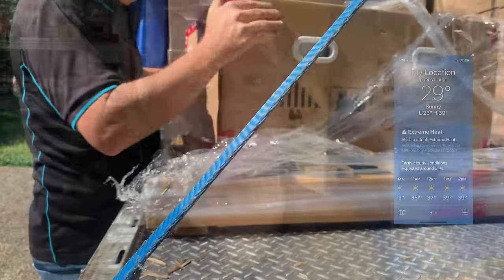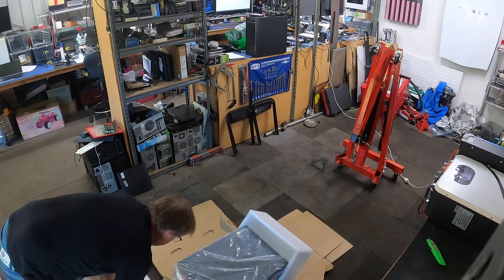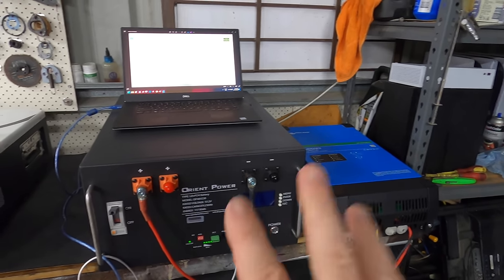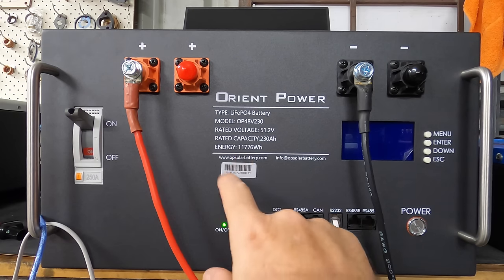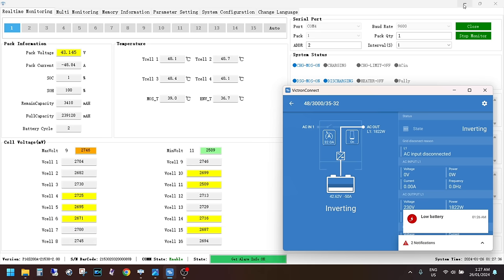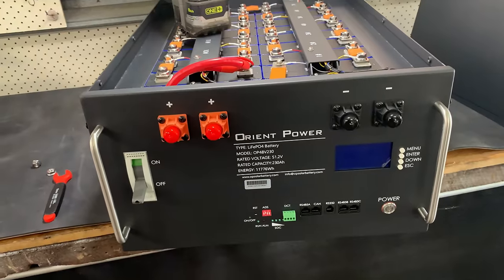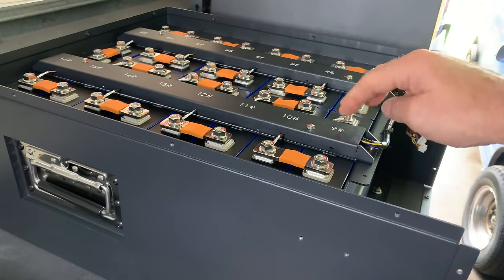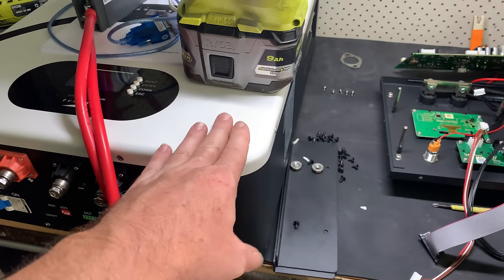Orient Power OP48V230 battery | 11.7 kWh | 230ah | Rack Mount | Will this replace my DIY 18650ies!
for review! And I've found my replacement for my DIYPowerwall! Just need a few more! Using my code "Powerwalls" will save 8% for the first 4 Sales only!